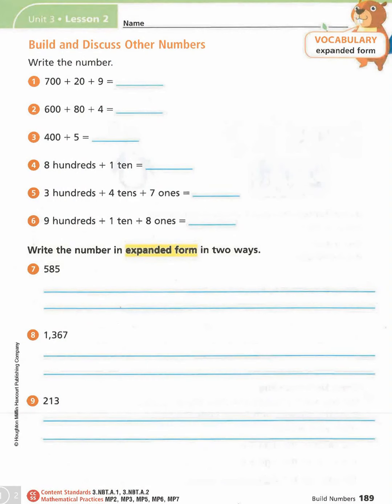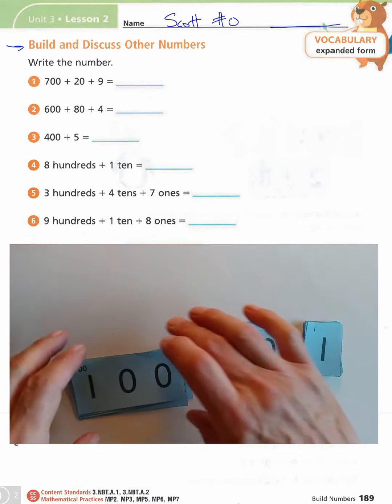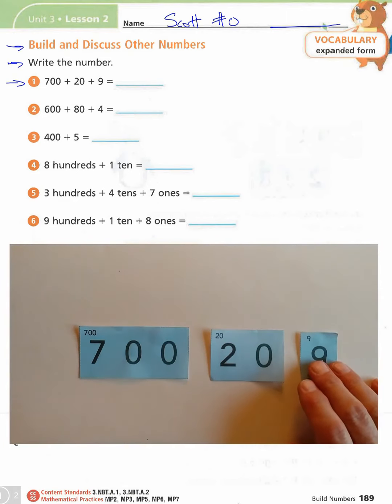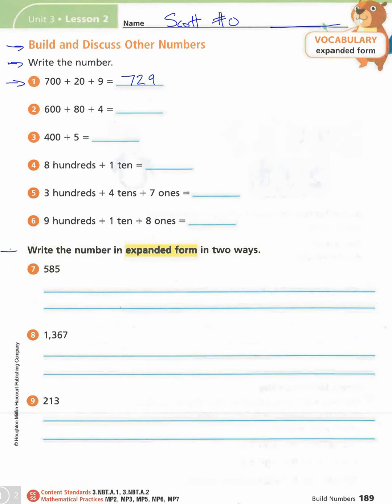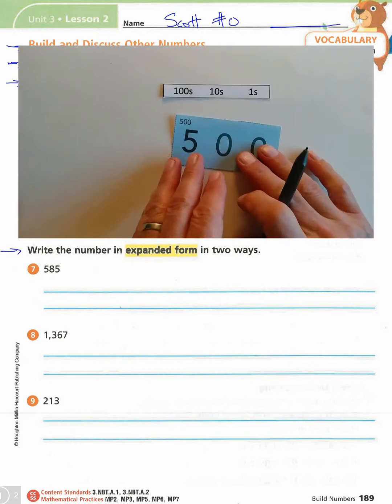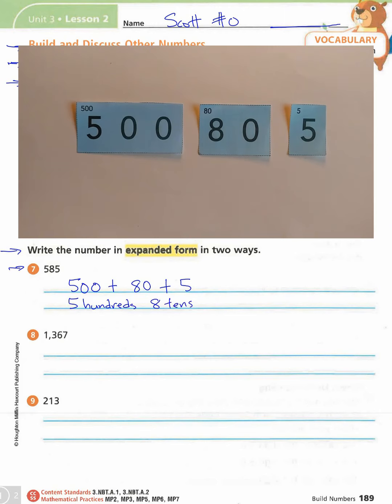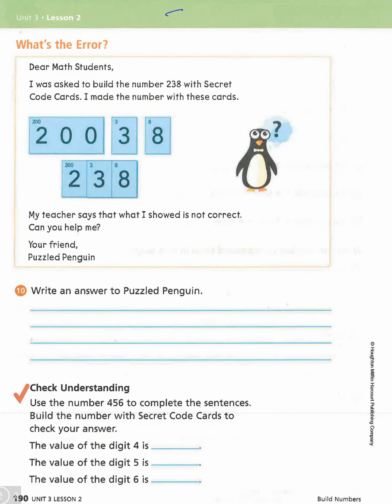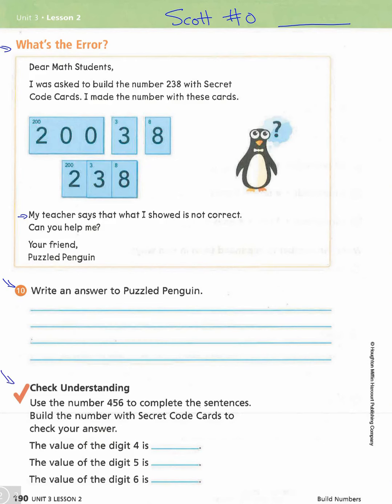ME3U3 02 Teach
Math Expressions, Grade 3, Unit 3, Lesson 2, Teach.